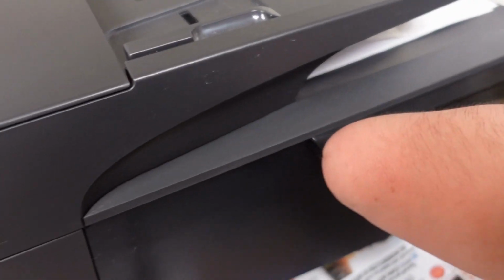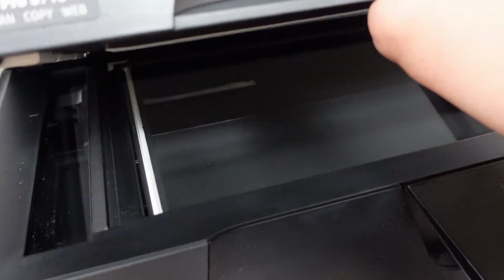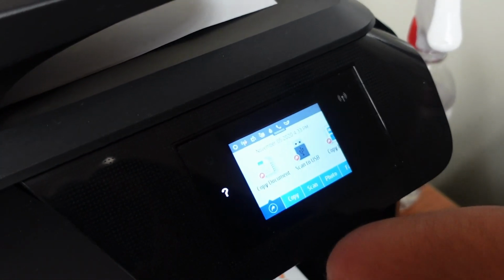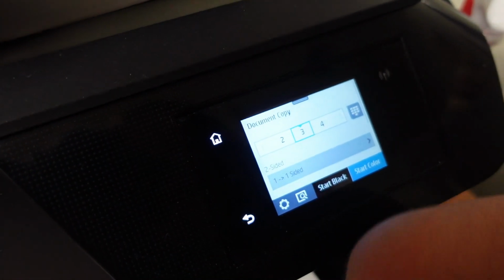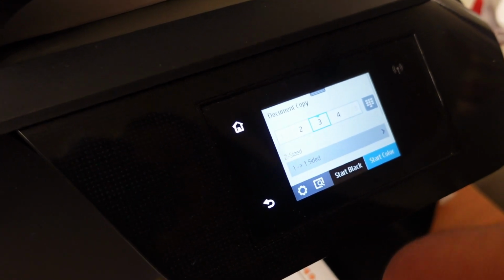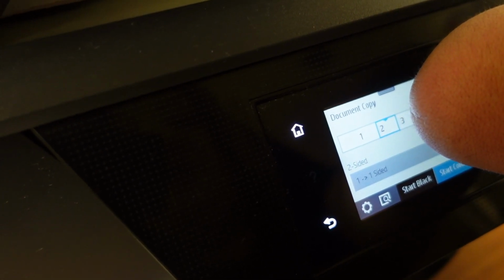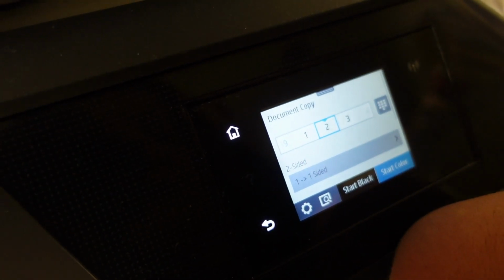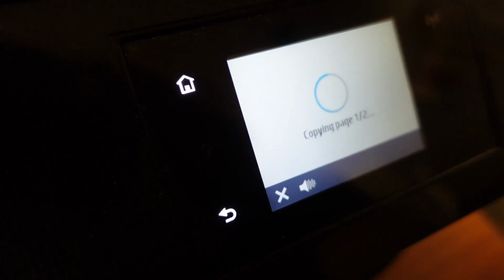I’m A Credit Union Teller and A Quad Amputee - Victoria G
Come to work with me at my job and see how I do daily tasks as an amputee.